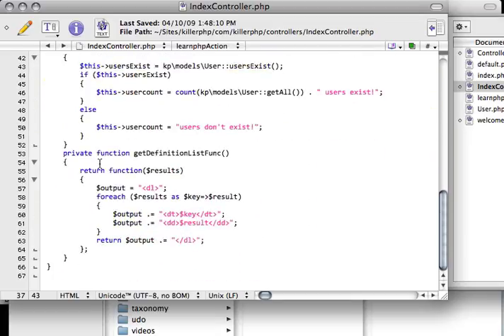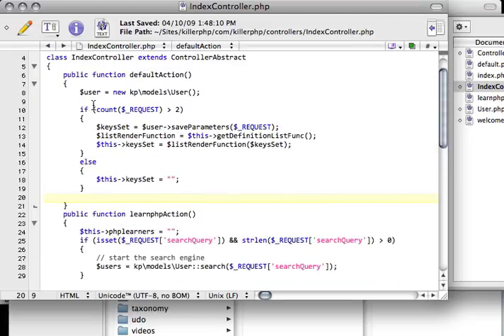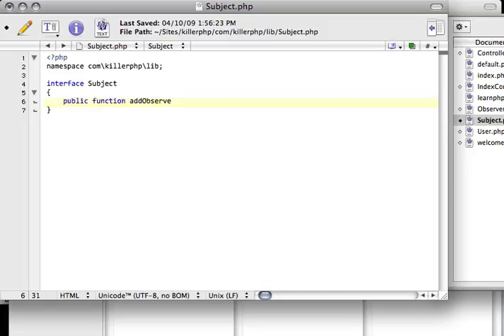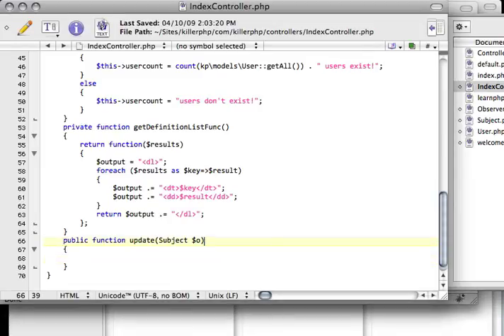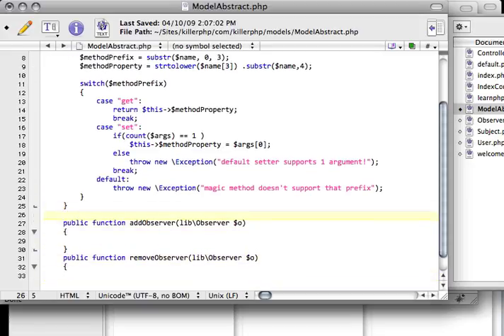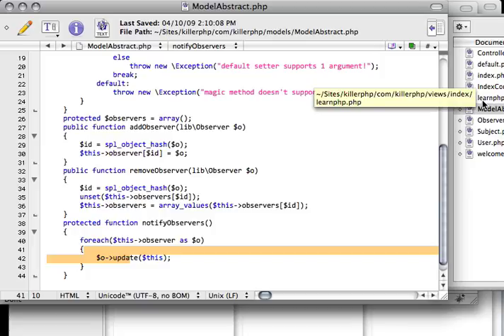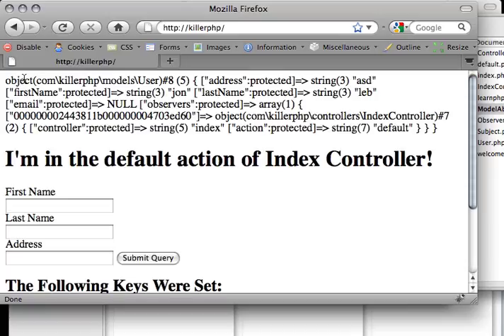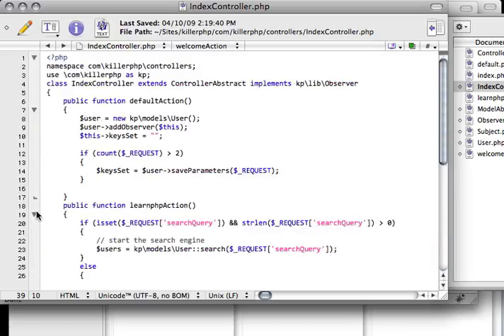Implementing the observer pattern